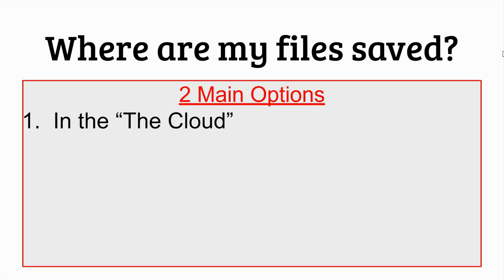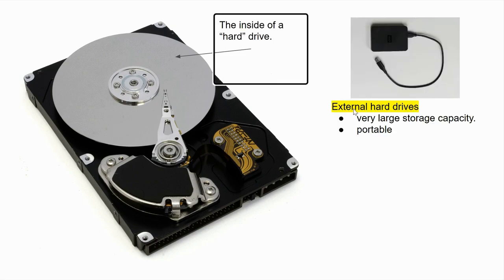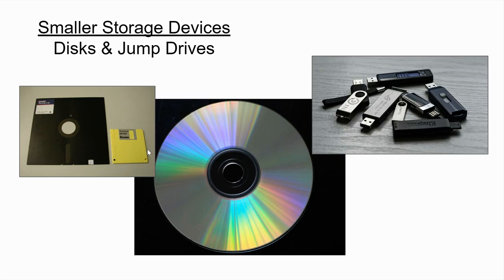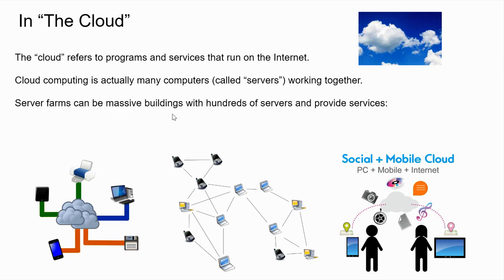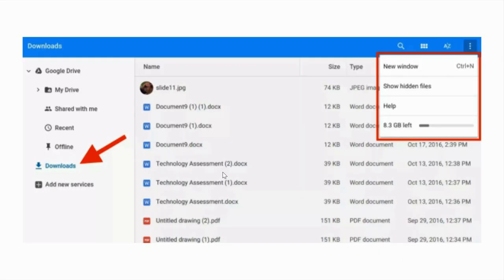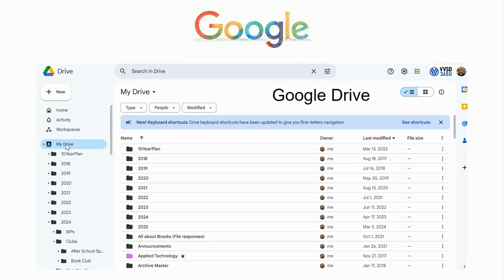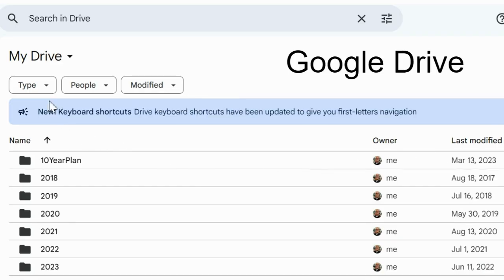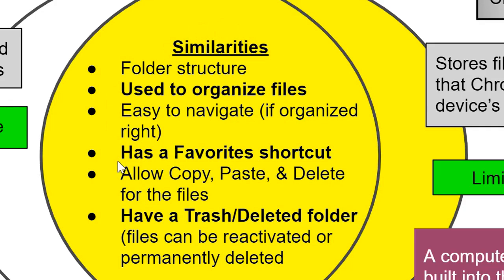Digital Storage, Part 1